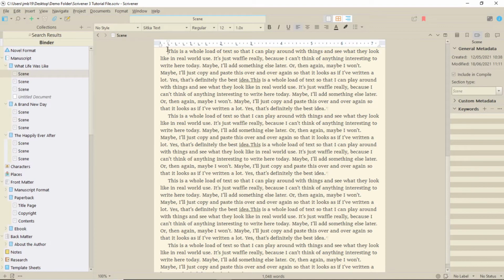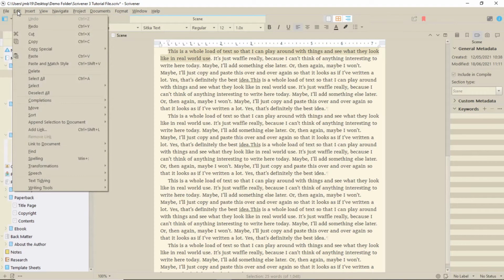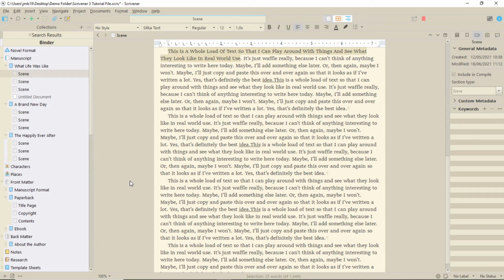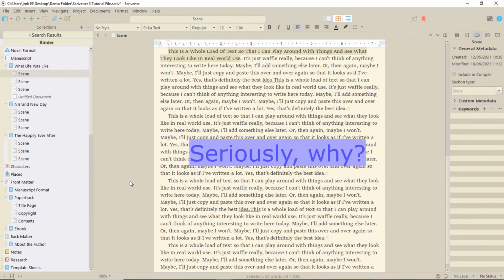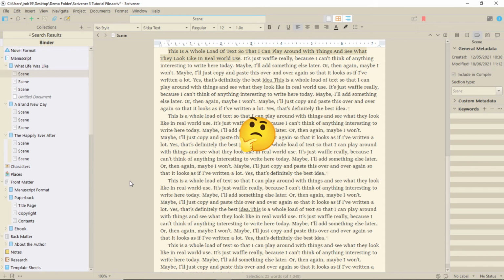Scrivener 3 for Windows: How Do I Make This Sentence Uppercase?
Scrivener 3 for Windows Transformations has a few options that you might find more useful than others and they're a bit hidden away. Want to know what they are? Just give me a minute and I'll tell you.

Video Breakdown
00:00 Introduction
00:15 How to use Transformations